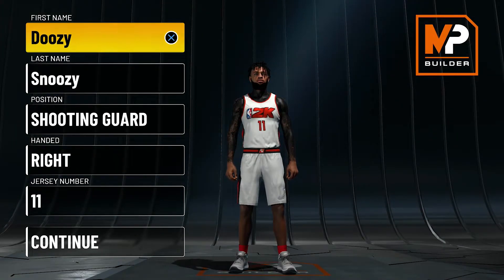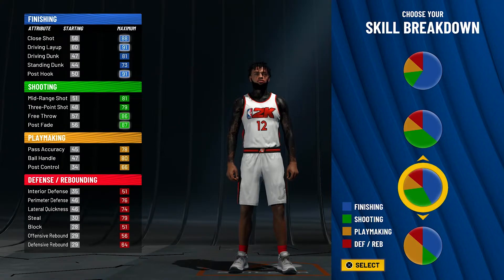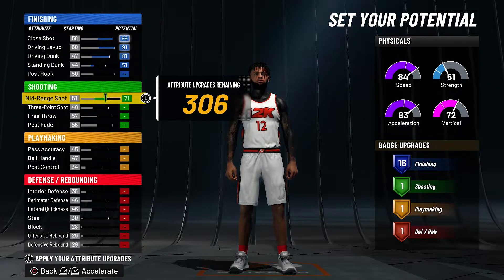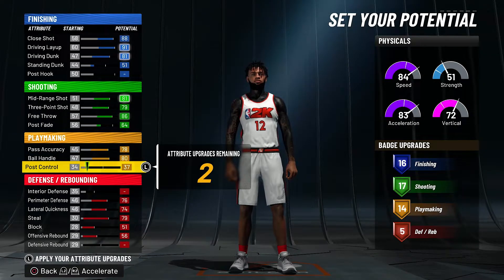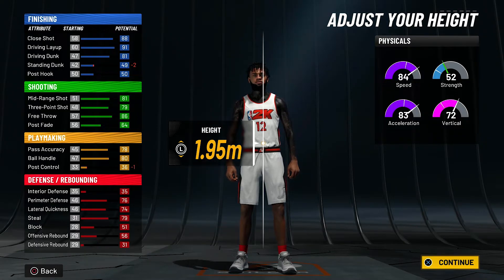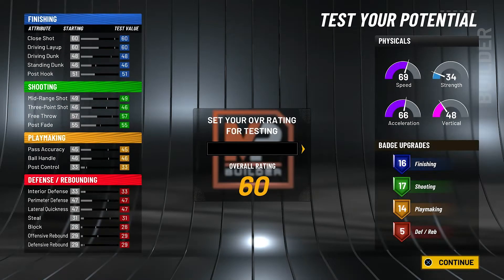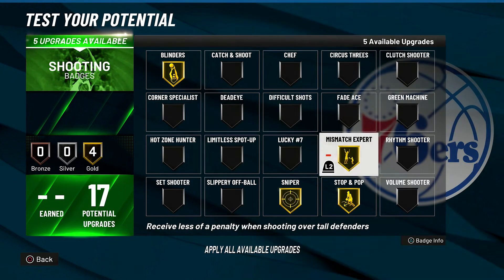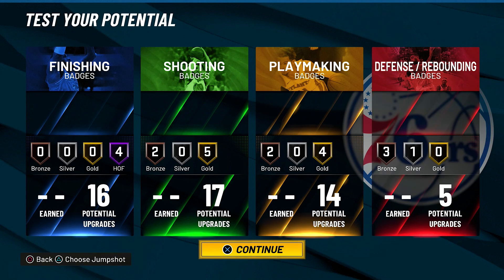NEW INSANE "JA MORANT" BUILD IN NBA 2K22! BEST POINT GUARD IN NBA 2K22!